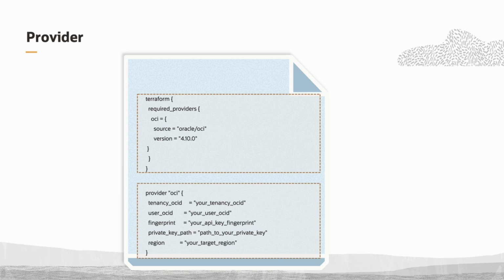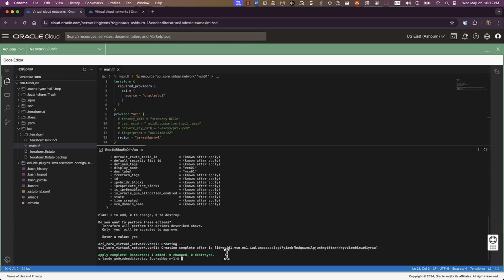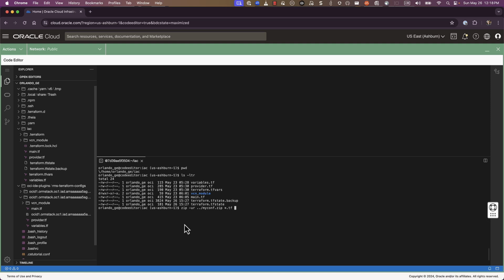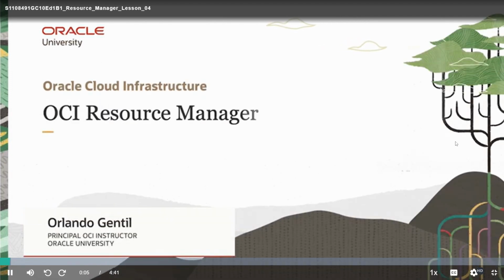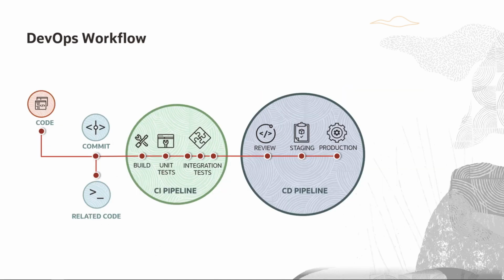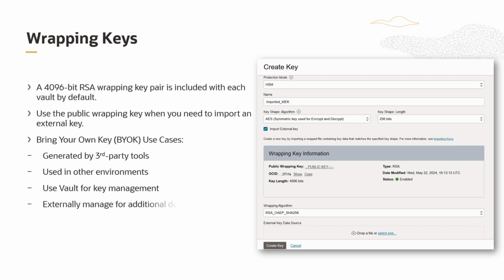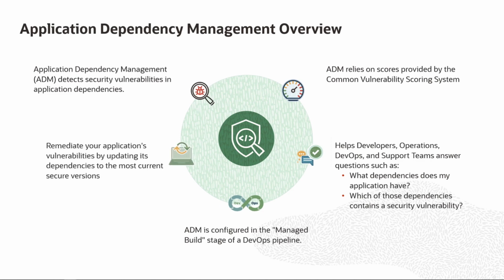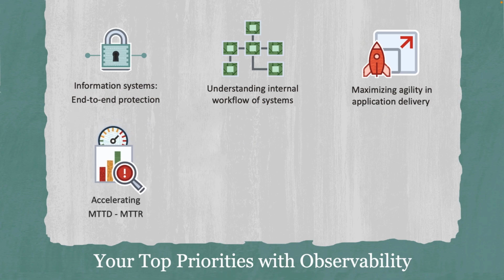24 DevOps orchestrate microservices-based applications